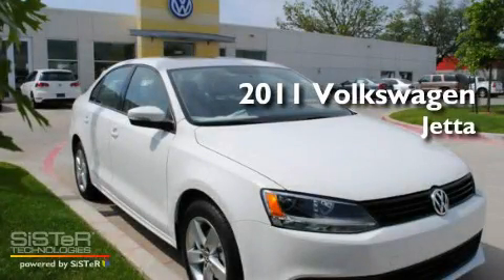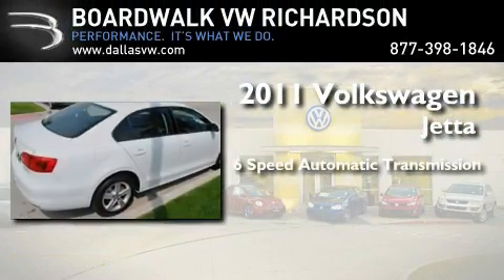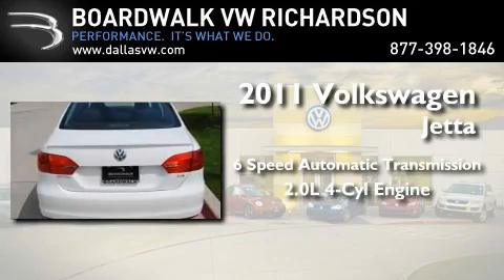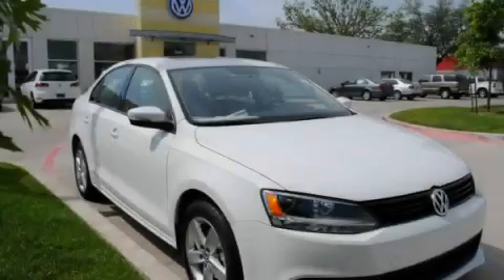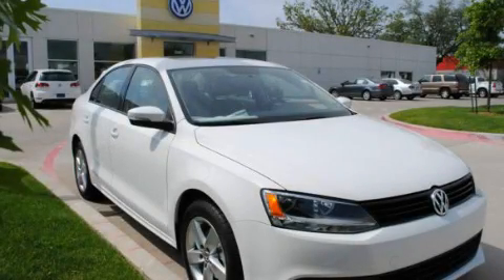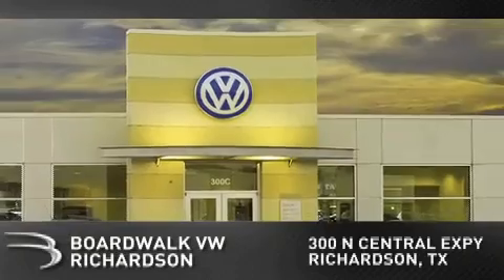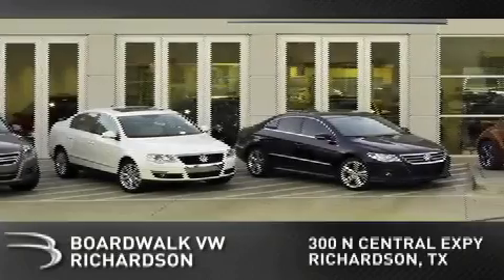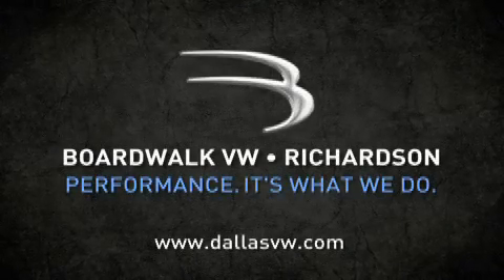2011 Volkswagen Jetta Sedan Richardson TX 75080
Year : 2011

 Make : Volkswagen

 Model : Jetta Sedan

 Engine : Turbocharged Diesel I4 2.0L/

 Trans . : Automatic

 Stock : 11J618

 300 North Central Expressway

 2011 Volkswagen Jetta Sedan Richardson TX